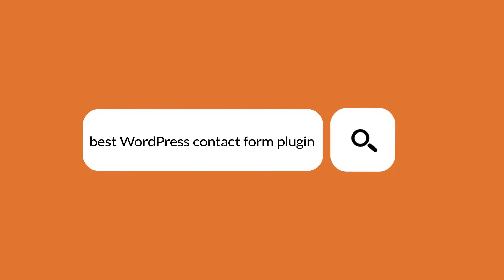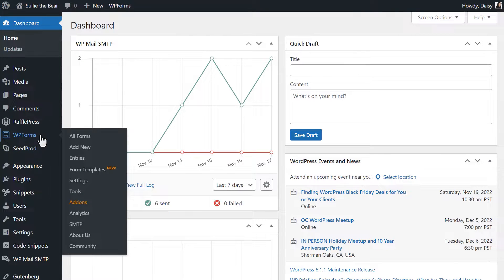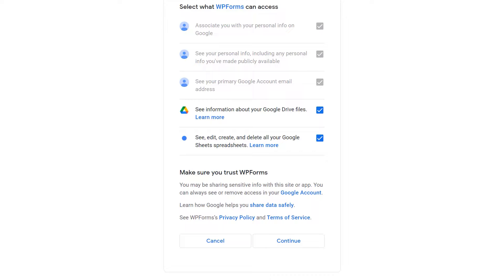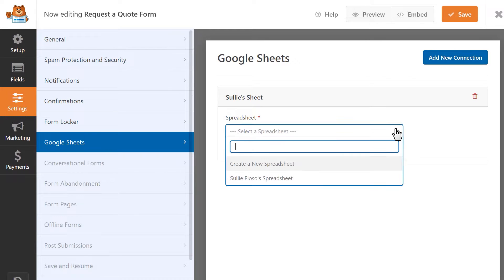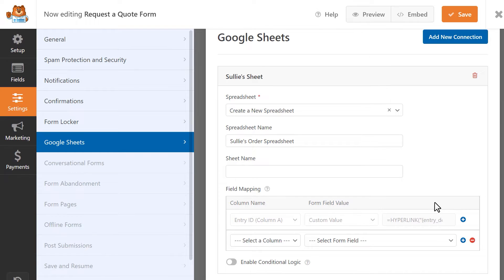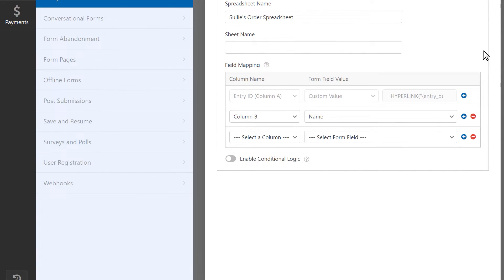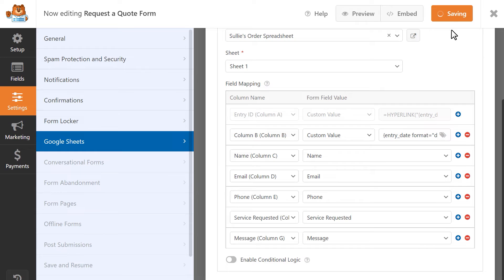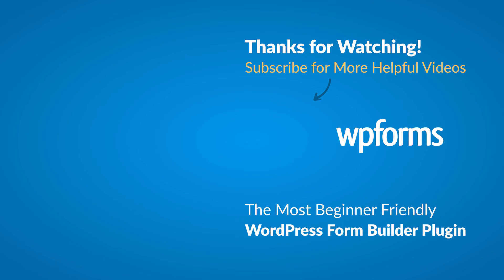How to Use the Google Sheets Addon by WPForms (Send WordPress Form Entries to Google!)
In this video, we're going to show you how to automatically send your WordPress form entries to your Google Spreadsheet by using the Google Sheets addon by WPForms!